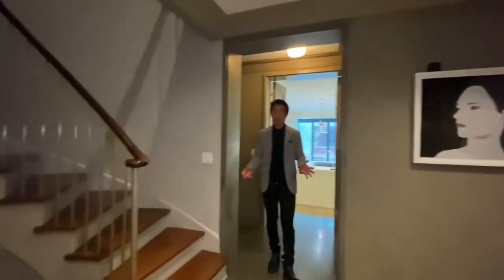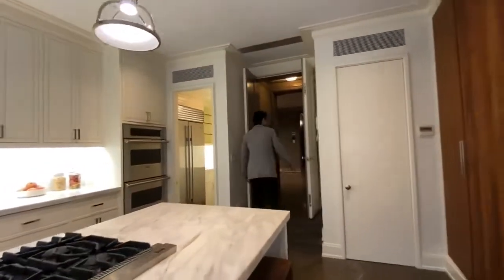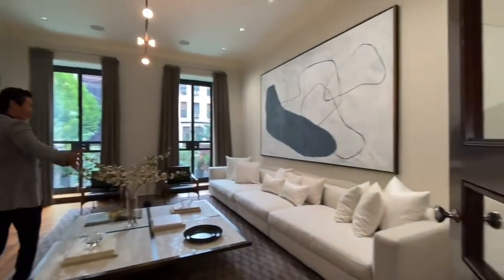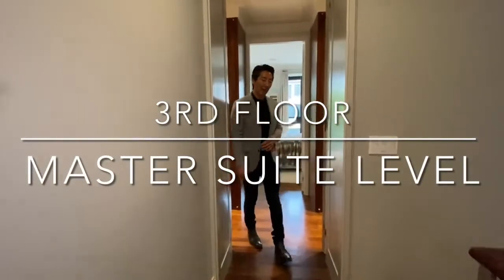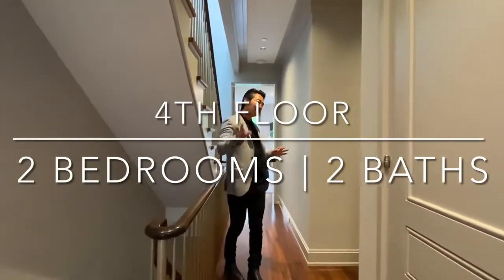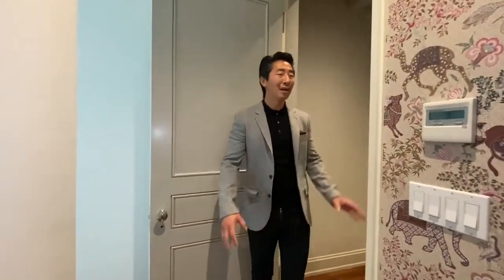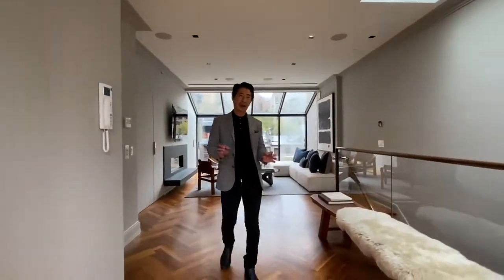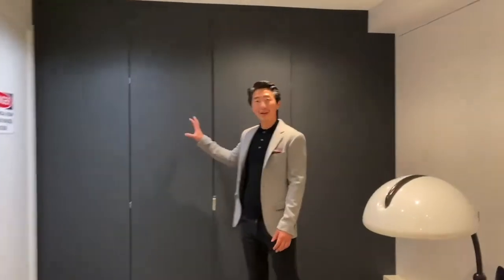211 East 61st Street, New York, NY, 10065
211 East 61st Street, New York, NY, 10065

TOWNHOUSE PERFECTION...Impeccably designed elevator townhouse that was completely re-built and reimagined into a modern-day oasis.  Designed by FLANK architects this flawless townhouse spared no expenses from the carefully crafted materials to the master workmanship.  The residence exudes the highest standards of finish and is truly a home for the ages.   The house was originally built in 1875 and was re-built in the 1920's by the notable architect Frederick Sterner and features a striking bow window with wrought iron detailing.  The interior went through a 5-year restoration that was completed in 2015 with an excruciating focus on detail and quality in which the stone, hardware and millwork were commissioned from Italian and local artisans.  The result is a true masterpiece and labor of love that seamlessly balances form and function.   The residence encompasses five (5) floors with three (3) private outdoor spaces which include four (4) bedrooms, four (4) full bathrooms and two (2) powder rooms, in addition to a finished basement with all floors accessible by elevator.  The exquisite features of the home include herringbone-patterned solid black walnut hardwood floors, three (3) wood-burning limestone fireplaces, twelve (12) zone central A/C and heat, five (5) zone radiant heat flooring, two (2) forced hot water heating zones for the exterior front and rear of home, Nanz hardware, custom steel doors/windows, mahogany doors in the entry, living room and library, and fully irrigated garden with outdoor gas grill.   The house lends itself to entertaining from the formal to casual beginning with the garden level which has a fully retractable glass wall between the kitchen and garden which is ideal for summer cocktail parties, BBQ's or a place of refuge for the family.  Ascend to the parlor floor to the elegant living room replete with a bar, fireplace and sizable double-entry terrace over-looking the landscaped garden below which easily adapts to a catered evening or social gathering.  Conveniently located across the rotund gallery landing sits the multi-functional formal dining room/library/parlor room wrapped in upholstered velvet walls with a prominent bowed window as the centerpiece for the ultimate in sophistication.  The penthouse atelier with dramatic floor-to-skylight windows features a bar and outdoor living room bounded by natural bamboo walls and a state-of-the-art retractable awning for privacy and shade and serves as a natural setting for relaxation, quiet contemplation and casual entertaining.   211 East 61st Street is located in the coveted Treadwell Farms Historic District and is recognized for its protected views, gorgeous tree-lined blocks and uniform height of houses, as well as the distinguished citizens and  luminaries that have called this enclave home from the past to present.  It still maintains a unique ambiance of community from neighborhood socials, special holiday events from trick-or-treating to caroling and garden tours.  Within a short distance of Central Park, iconic museums, schools, transportation and world-class restaurants and shopping this one-of-a-kind master build is a home that will impress the most discernable buyer.

Compass |  NEW YORK TEAM
110 5th Avenue, 3rd Floor,